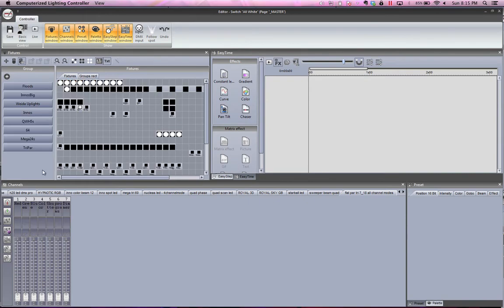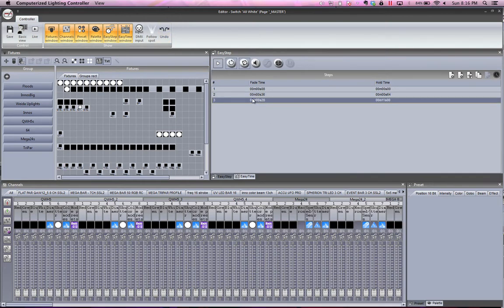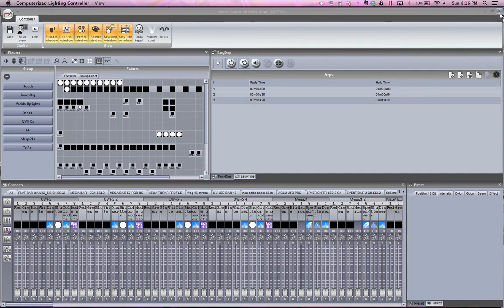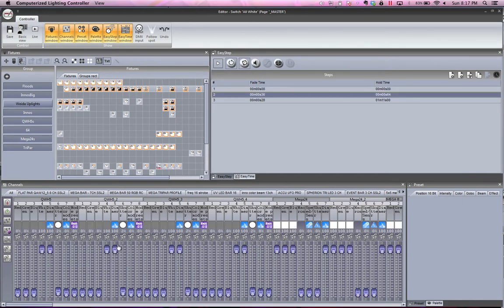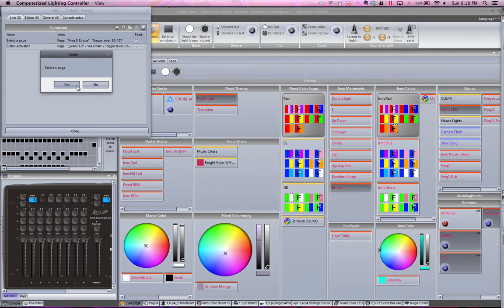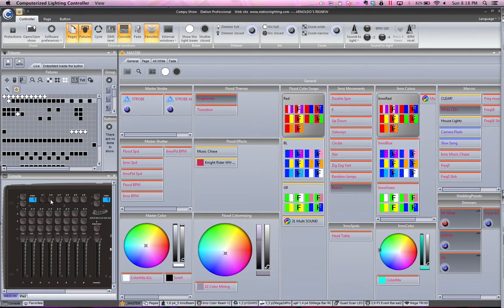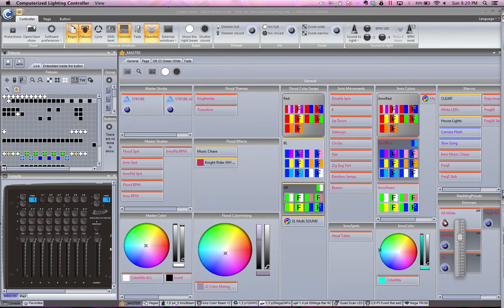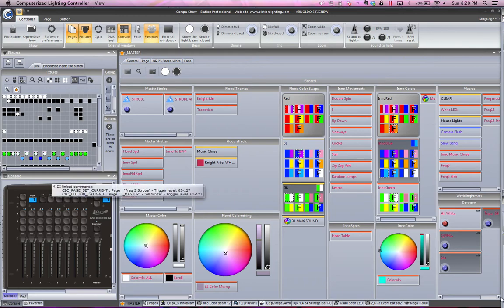CompuShow Video Manuals - Flash Blinder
Make a cool switch which creates a fast flash and goes back to the previously selected switch/scene!